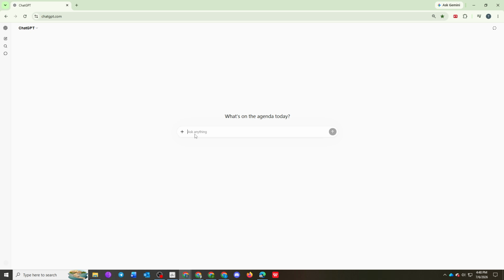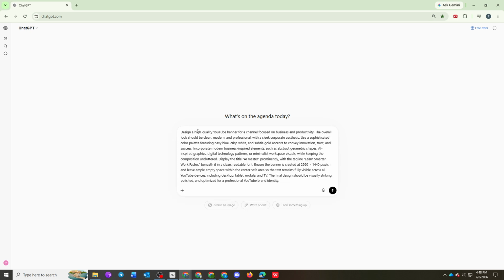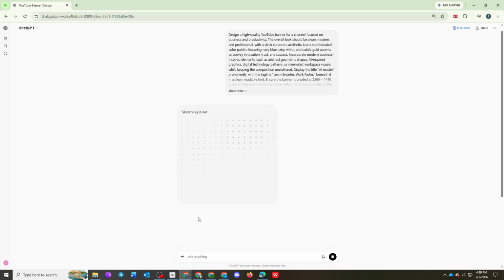How To Create A YouTube Banner With ChatGPT [2026 Guide]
In this video, we dive into the exciting world of YouTube banners and show you how to create one using ChatGPT. Whether you're a beginner or looking to revamp your channel, this comprehensive guide will walk you through the entire process, from concept to execution, ensuring your banner stands out in 2026.

By the end of this tutorial, you will have the skills to design a unique and eye-catching YouTube banner that reflects your brand identity.